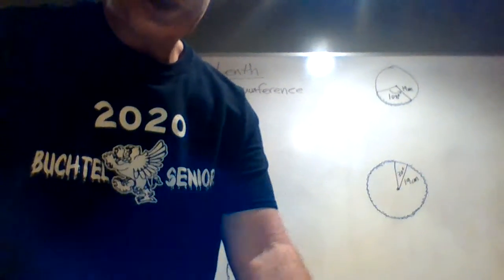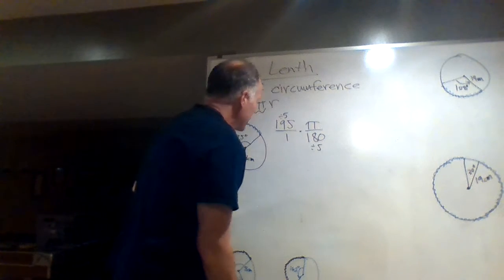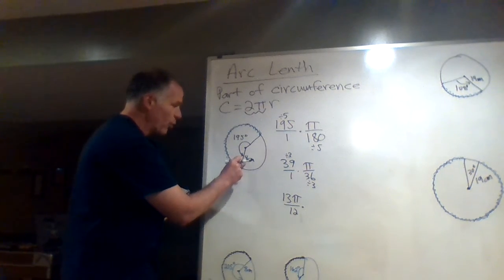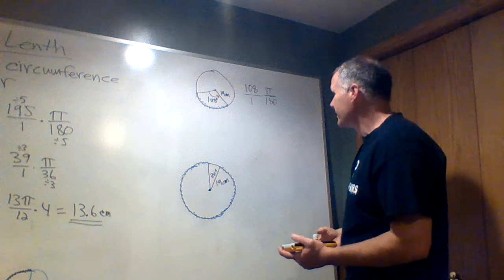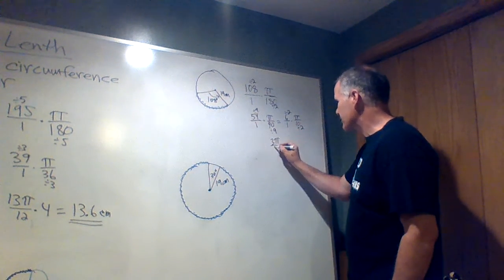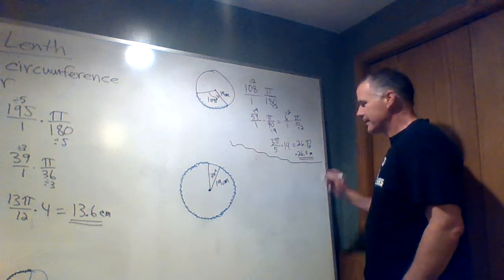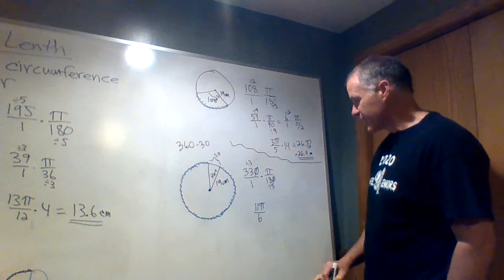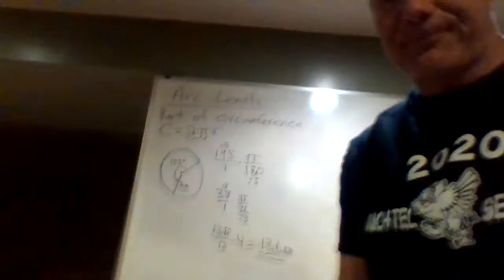Alg 2 5/5